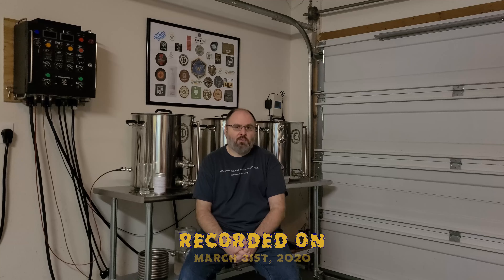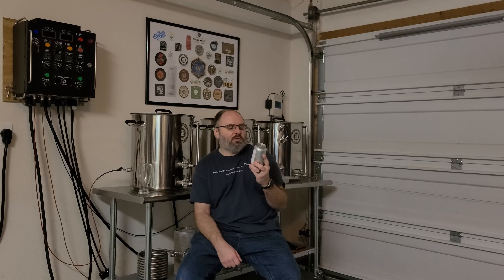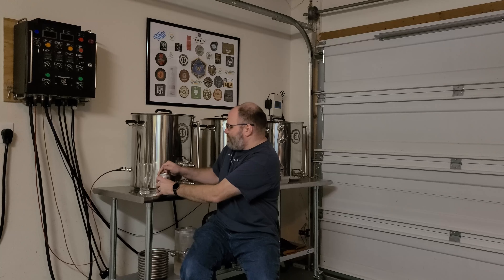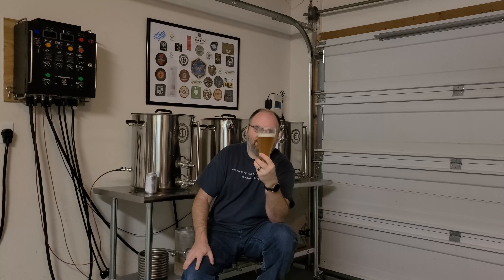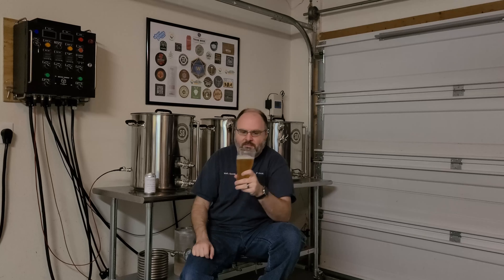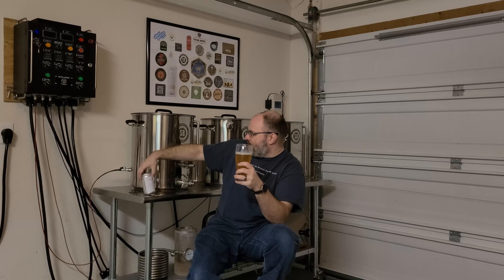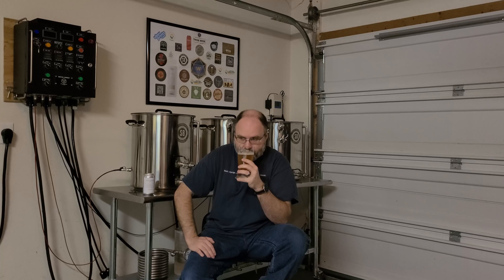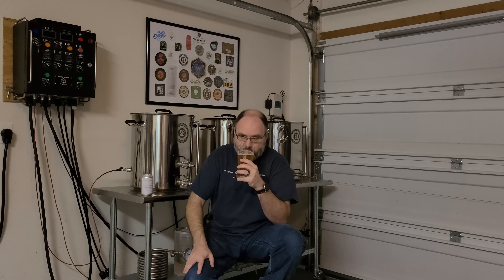SJ Porr Challenge 2020 - J69-RD1-18A